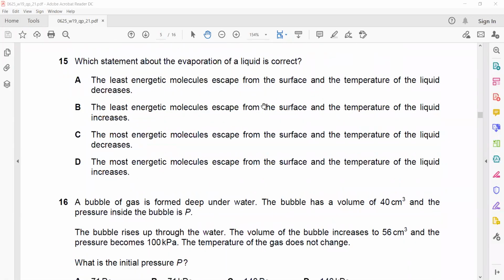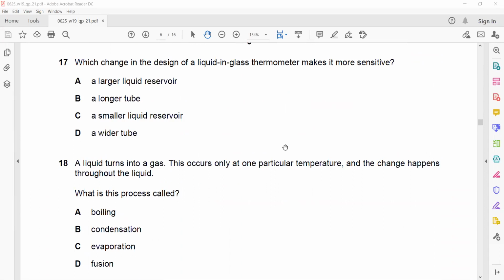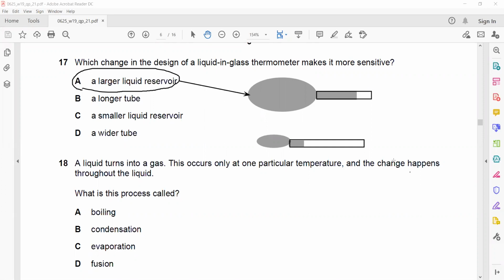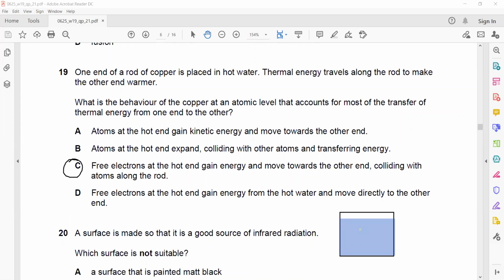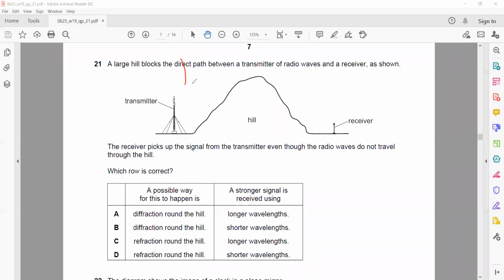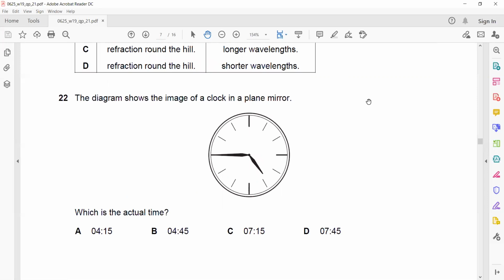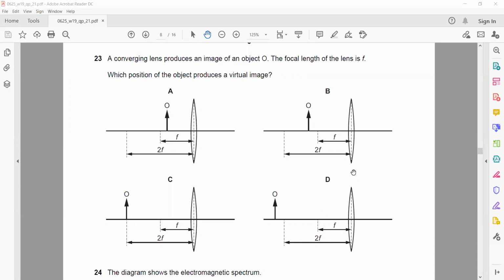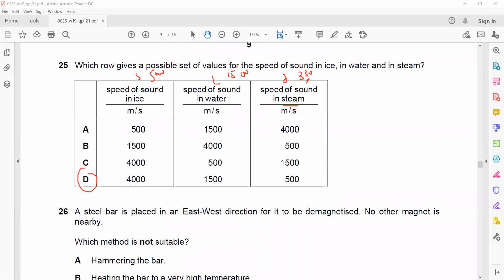Cambridge IGCSE Physics 0625/0972 Oct Nov 2019 paper 21 question 15 to 25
0625/0972 Oct Nov 2019 paper 21 question 15 to 25